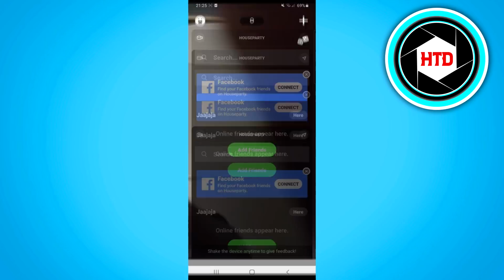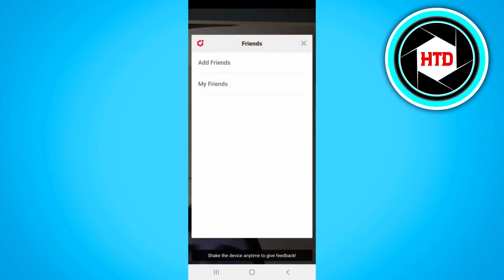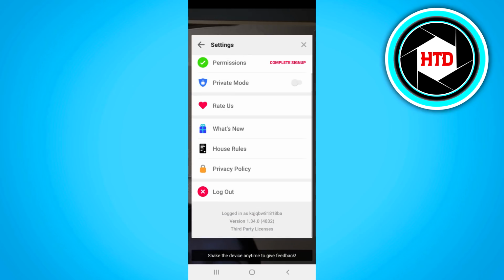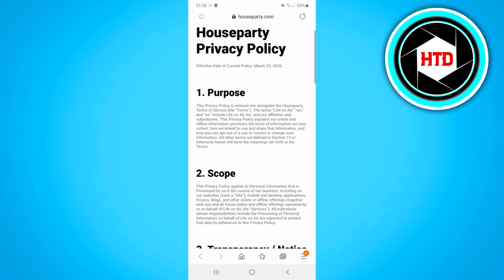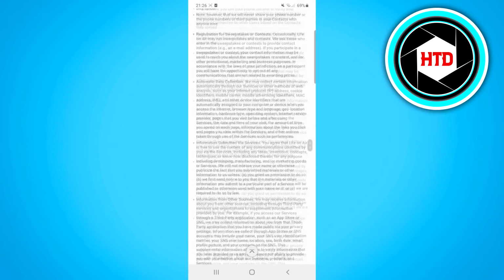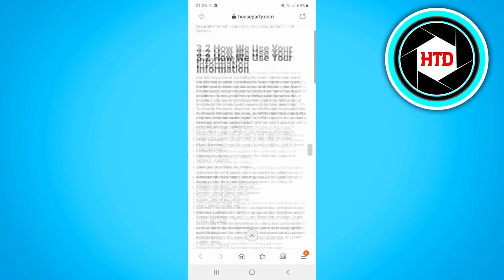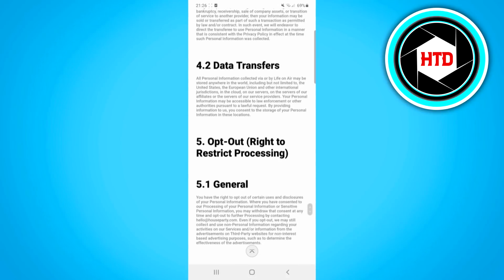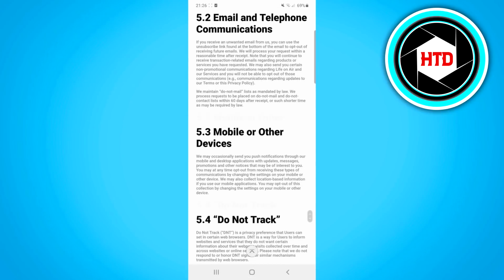Delete Houseparty Account Not Working! This is Why..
This is why you can't delete your houseparty account. Chances are you're on android right? Unfortunately you can't delete your houseparty account on android right now. I explain how to fix it.